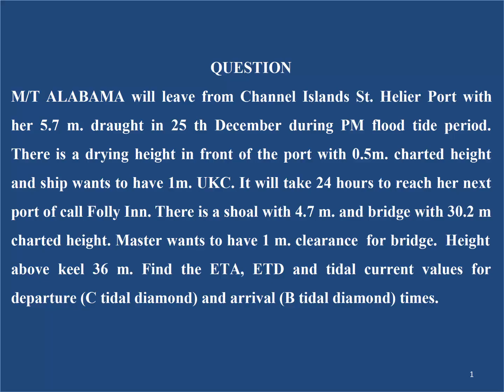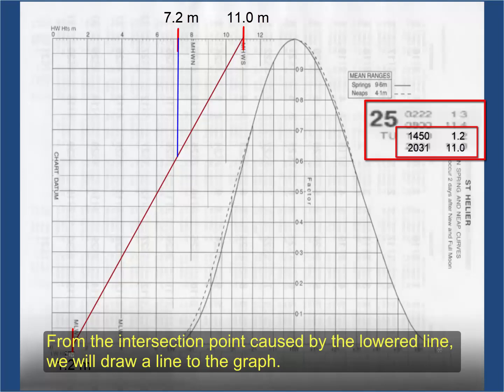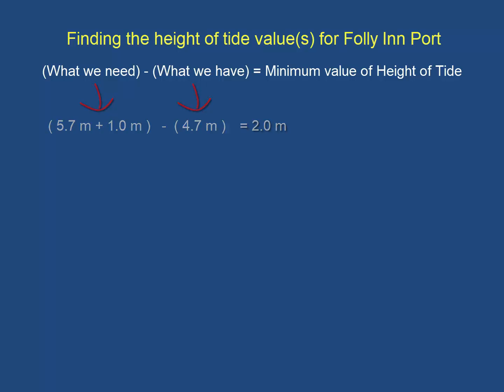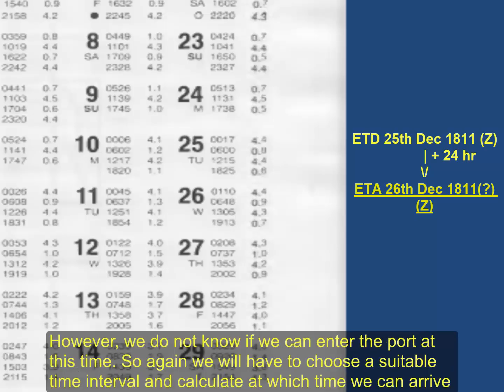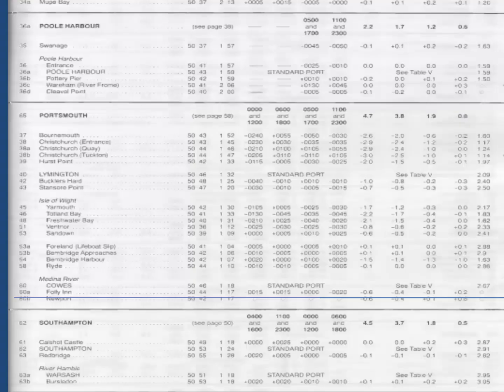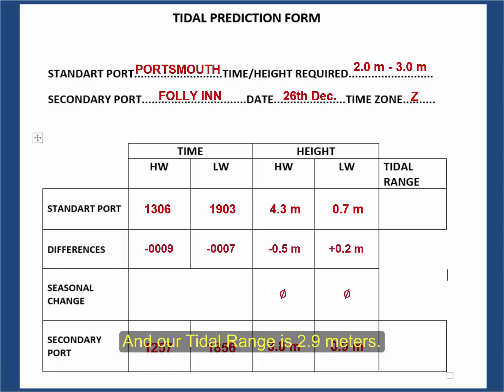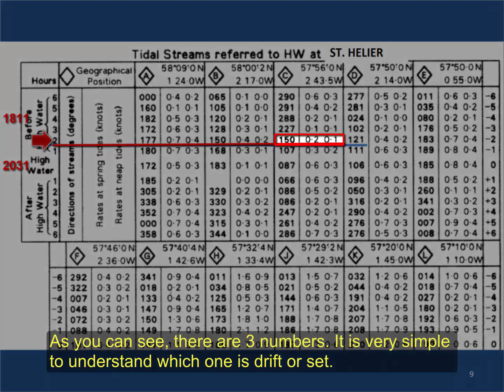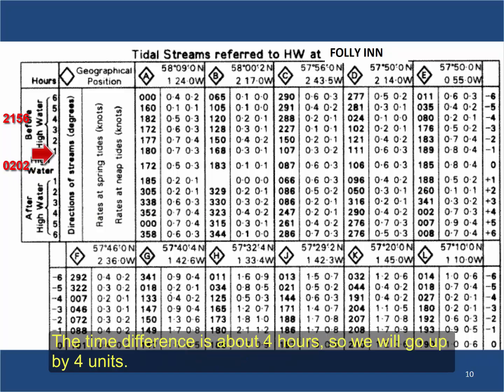TIDE PROBLEM (TIDE CALCULATION) | St. Heiler to Folly Inn